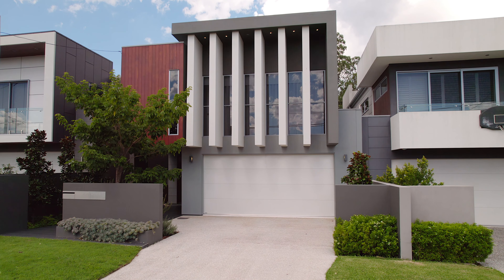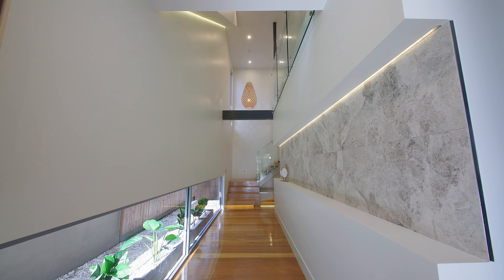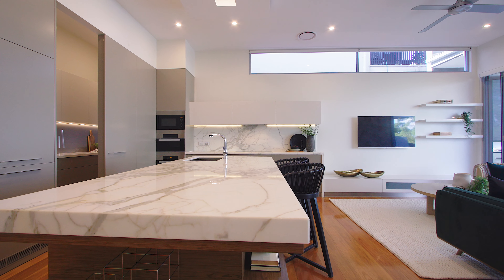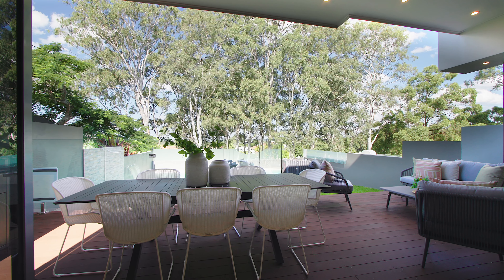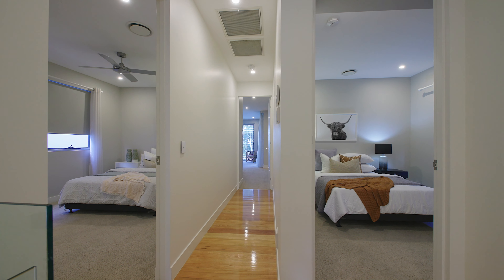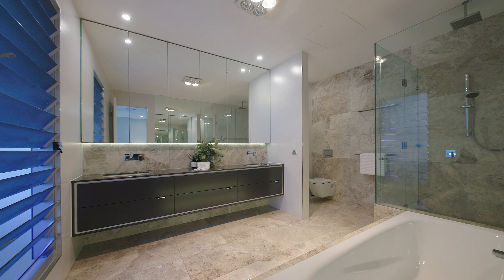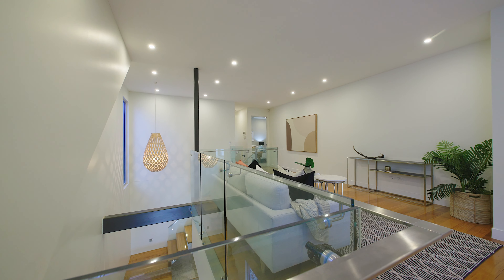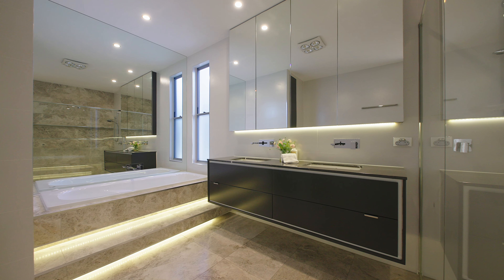75 Arrol Street, Camp Hill | Place Estate Agents | Brisbane Real Estate For Sale